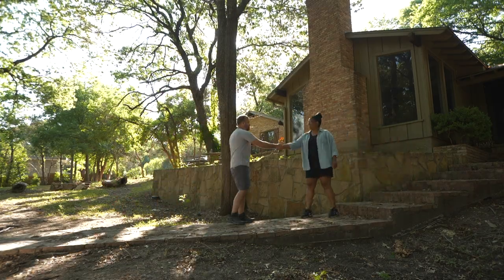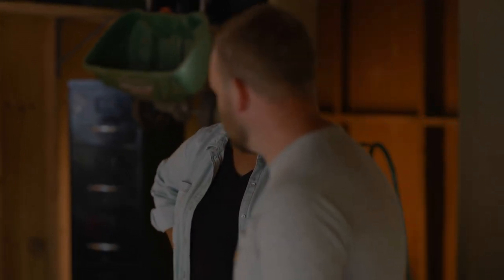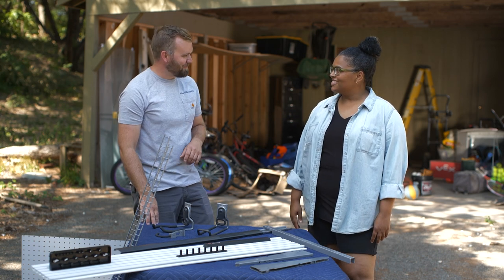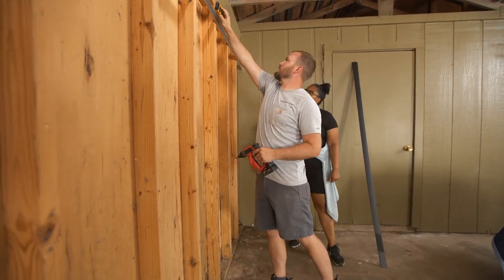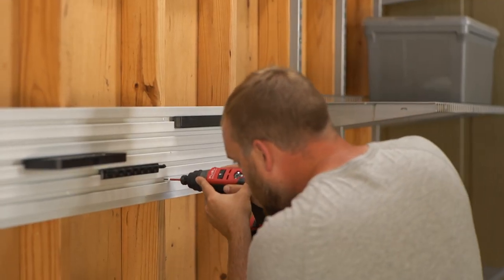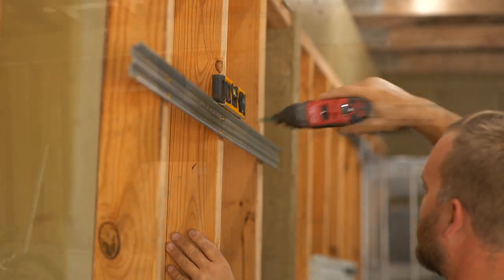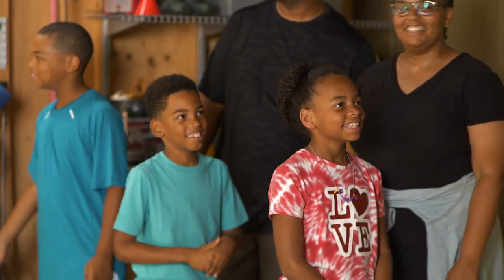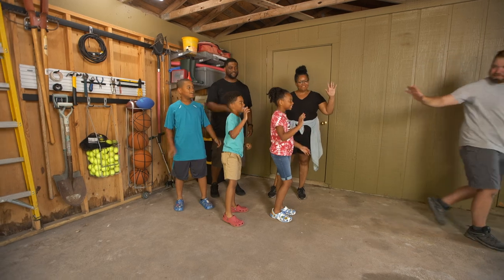How To Organize a Shed | Ask This Old House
In this video, This Old House carpenter Nathan Gilbert helps a homeowner take her cluttered, messy shed and completely organize it using a customizable shelving and storage system.

Nathan Gilbert goes on a road trip to Texas where he helps a homeowner organize her garage. After the homeowner explains that she has six kids’ worth of toys in her garage space, Nathan decides to set up a track system with adjustable storage. The pair get to work attaching brackets for shelving, bikes, ladders, and tools, helping to organize the space for its best use.

When toys and tolls start piling up in the shed or garage, getting organized can feel overwhelming. Rather than letting that mess keep you from using the space to its full potential, get organized with a smart adjustable storage system. Carpenter Nathan Gilbert shows us exactly how it’s done on this house call, while he helps a busy mom of six clean up her shed.

Difficulty: ⅕
Cost: Around $100 for one storage rack set
Time: A day

Nathan installs a storage track system in a shed for a Texas homeowner. Nathan explains there are many organizational track systems available on the market. He suggests considering what you’re storing and how often you’ll need to access the items being stored before deciding on a system.

1. Locate the studs and mark them. Measure out the distance between each stud using a stud finder to determine where your other rails will need to be. Measure from the center of one stud to the center of the next one. Most studs are going to be between 16 to 24 inches on center apart.
2. Measure how high you want your railing to be. To make sure that your railing is going to be straight, use a level and mark off where each railing will start and end. And mark pilot holes
3. Mount the rails using a drill and the provided screws. Drill pilot holes and screw steel rail onto the wall. The rails already have pre-drilled mounting holes.
4. Give the rails a gentle tug to make sure they’re set in sturdy. Then attach rail cover over the steel rail
5. Hang hooks and attachments on the rails

Tools:
Stud finder
Tape measure
Drill driver